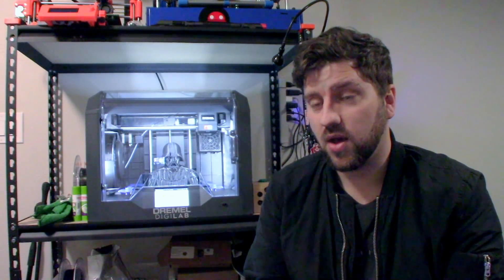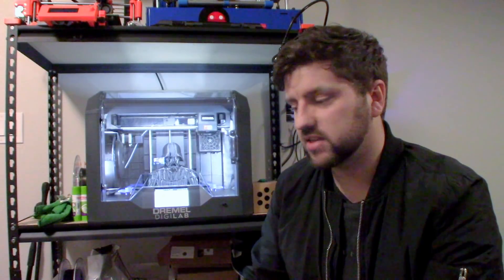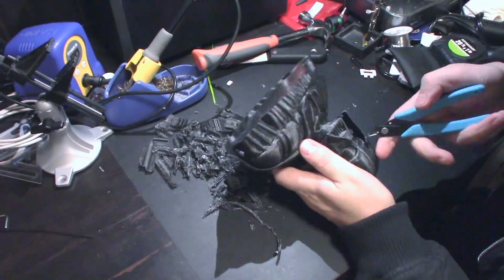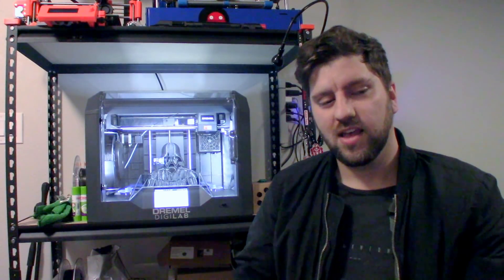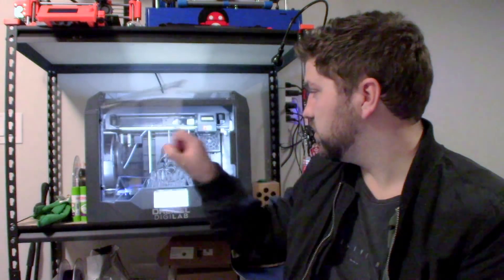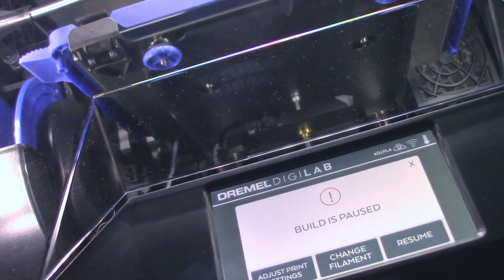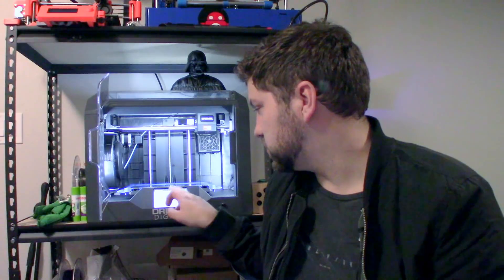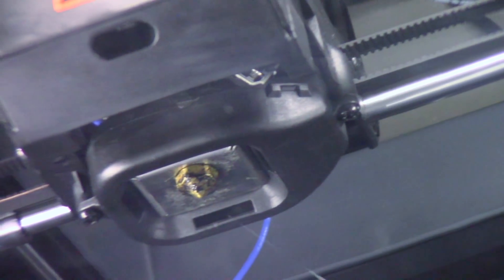Dremel DigiLab 3D45 Review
This is my initial feature review of the Dremel DigiLab 3D45.
I will make a few more shorter videos covering specific things but I tried to cover the things that I care about the most; especially UX.

I love this printer and very highly recommend it so far. Proprietary filament is still somewhat of a drawback but I think the pros outweighs the cons. And while their filament is a bit more expensive than some others, it is very good quality.

Leave your questions below and I will happily answer them in subsequent videos.